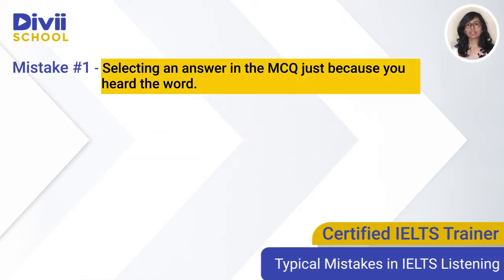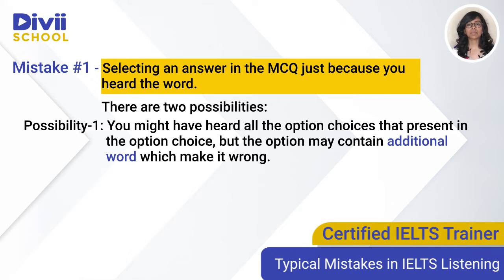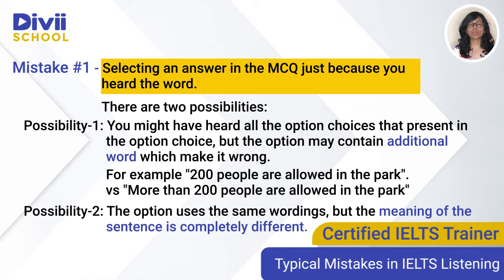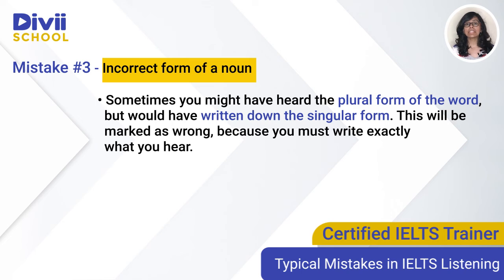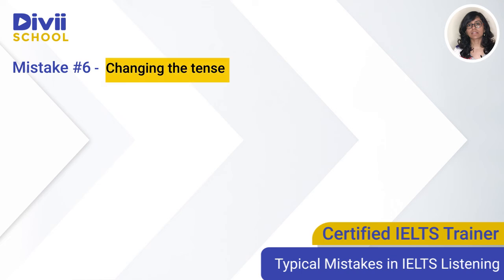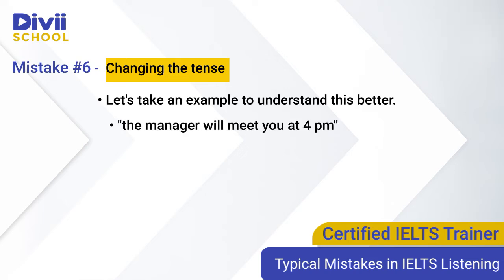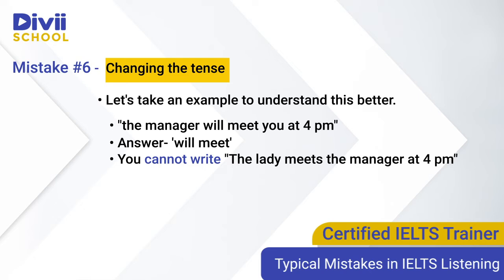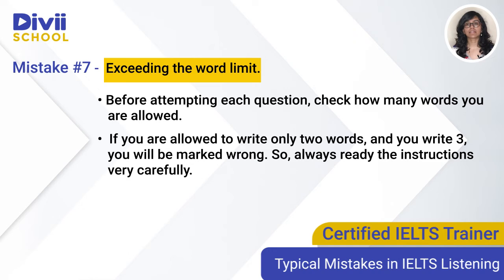Uplift Your IELTS Listening Score by Avoiding these #9 Mistakes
While it is important to practice, it is important to know where you may go wrong.

Here are the top mistakes students make while attempting the listening test. These mistakes are highlighted so that you can be mindful while you attempt the test.

While practicing, check your incorrect answers to identify which mistakes you typically commit, and be conscious to avoid them the next time.

Watch the video till the end to know #9 mistakes students often commit when it comes to listening test.

All the best for IELTS!

Divii School